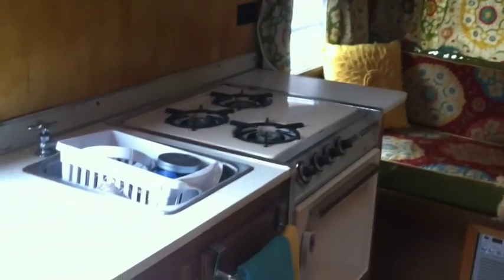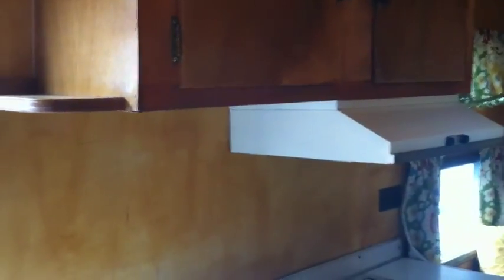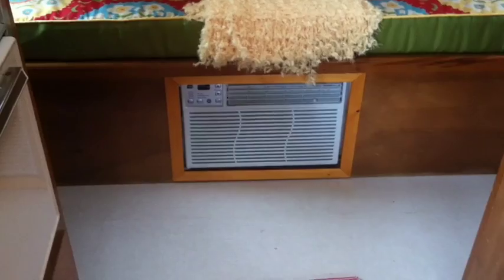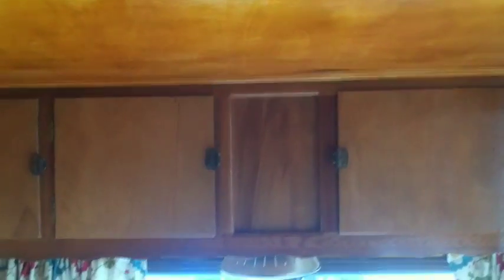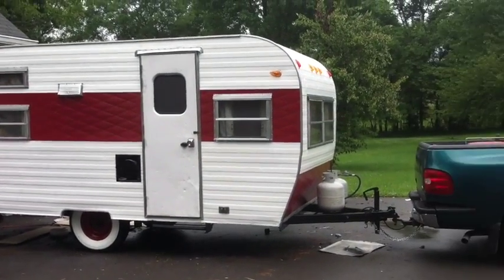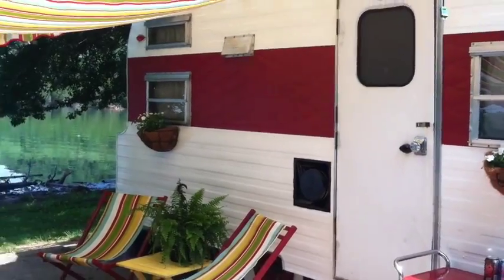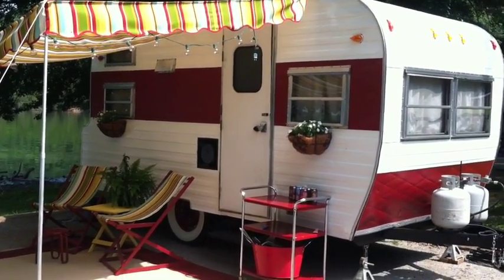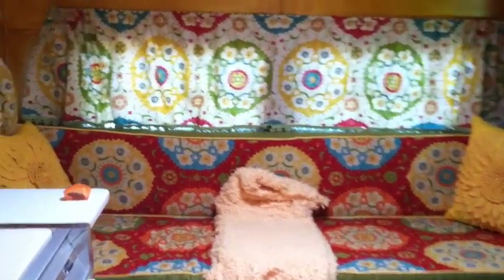Vintage Camper Restoration - Let's Go Camping!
This video is about Vintage Camper Restore - Going Camping!